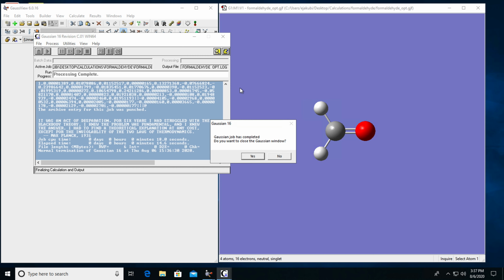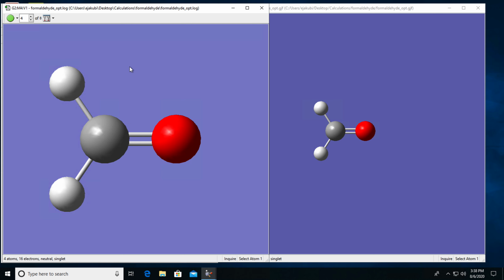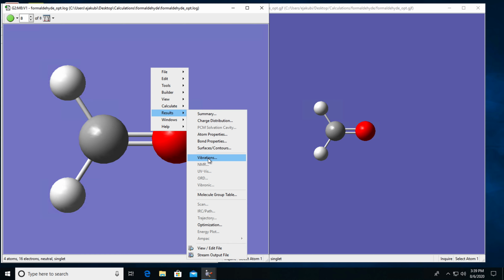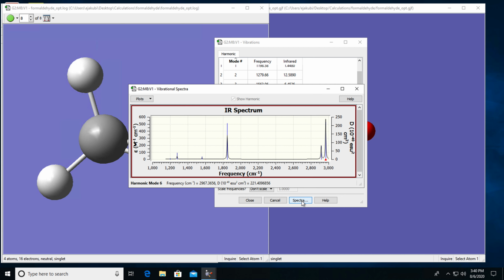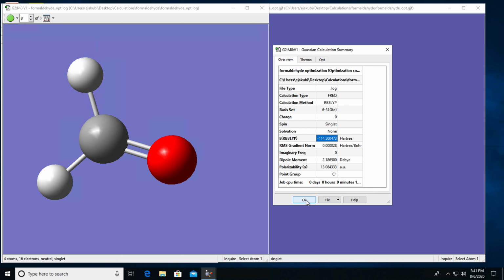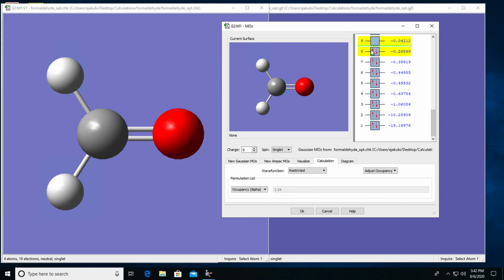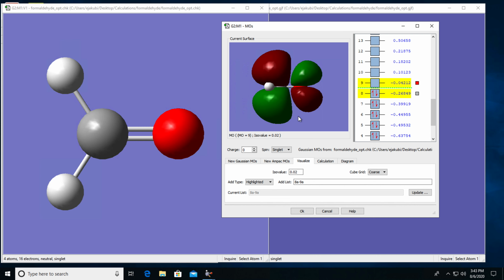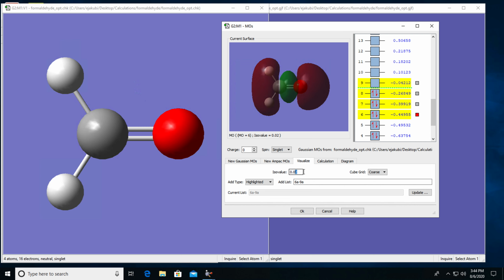Starting with Gaussian Calculations: Using GaussView to Inspect Log and Checkpoint Files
Shows how to use GaussView to analyze the results of a Gaussian calculation. Formaldehyde optimization.